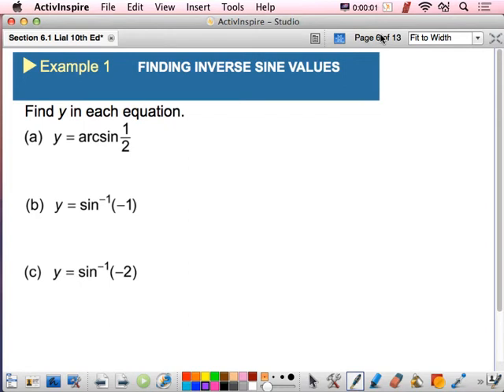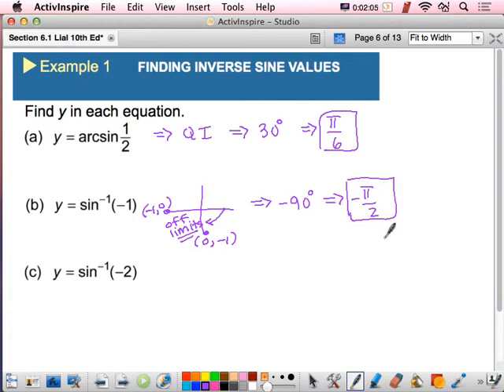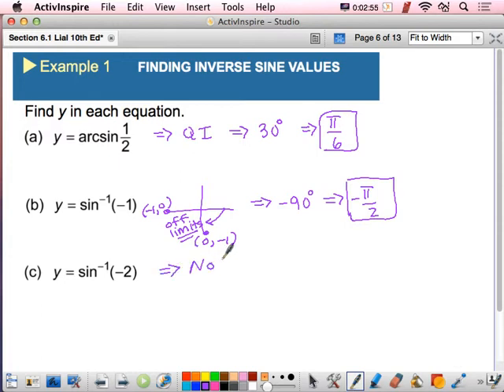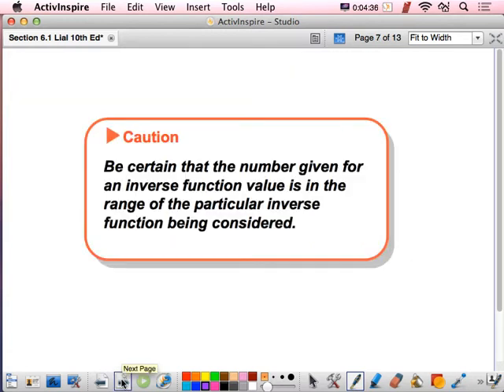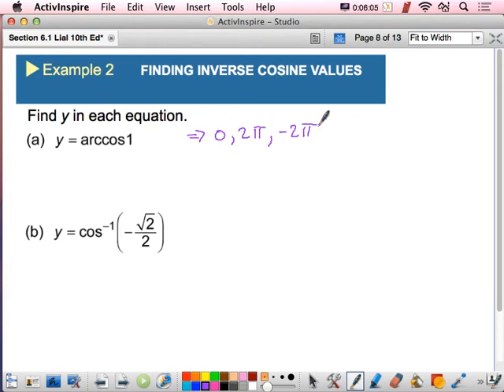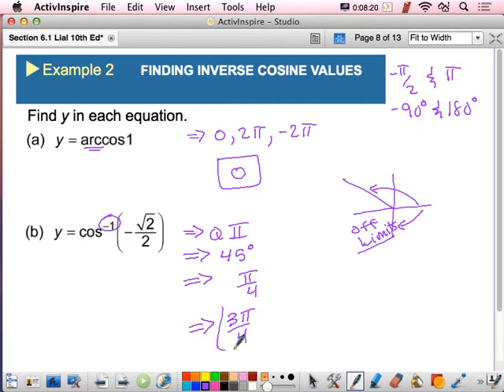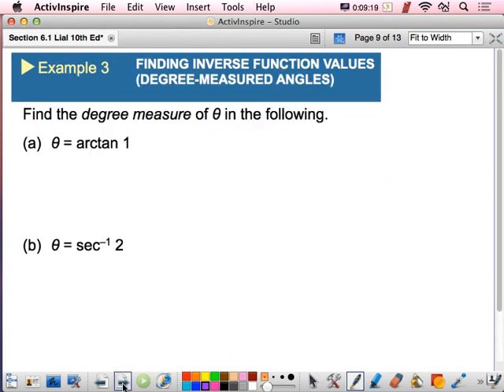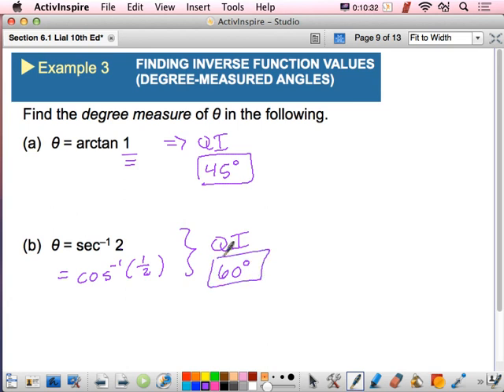Trig Section 6 1 Part 2